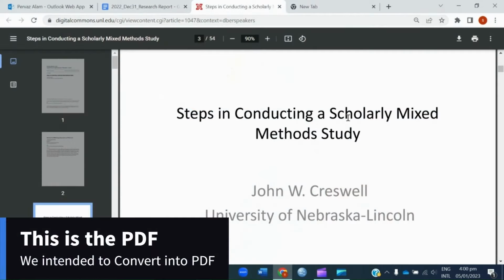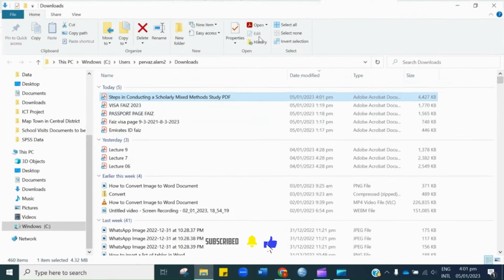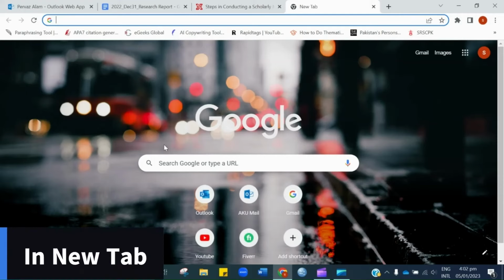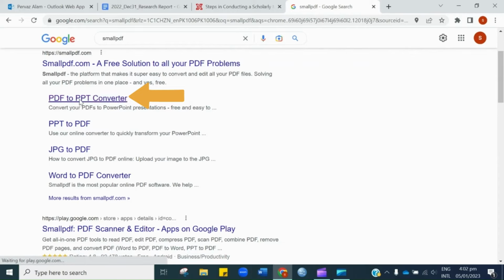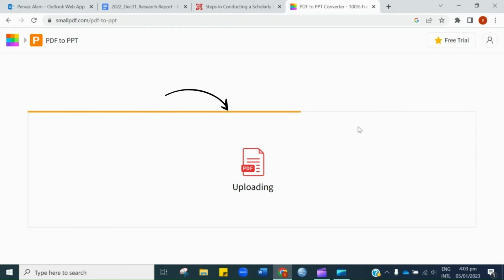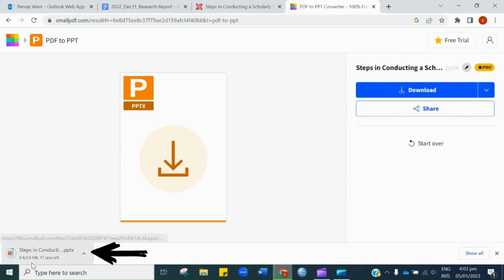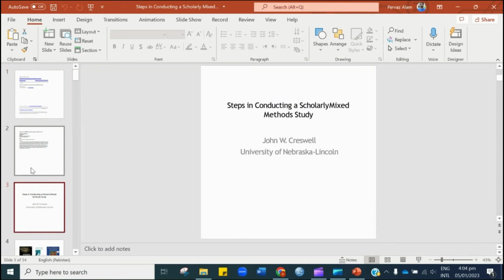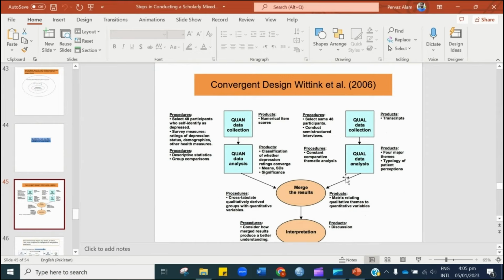Best ever way to convert PDF into PPT || how to convert pdf to ppt without software || Smallpdf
Best way to convert PDF into PPT /excel/word in just 1 Click with Tenorshare PDNob

Learn how to use the best ever way to convert PDF into PPT or how to convert pdf to ppt without software

In this quick and informative video, I'll show you a simple trick to effortlessly convert your PDF files into PowerPoint presentations using the Smallpdf website. With Smallpdf's user-friendly interface and powerful features, you can easily transform your static PDF documents into dynamic and engaging presentations in just a few clicks. Say goodbye to the tedious manual conversion process and save valuable time with this convenient online tool. Whether you're a student, professional, or simply looking to streamline your workflow, this tutorial will guide you through the step-by-step process of converting PDFs into PPTs, ensuring that your presentations are visually captivating and impactful. Watch now and unlock the power of Smallpdf!